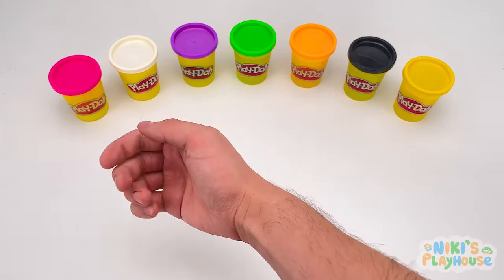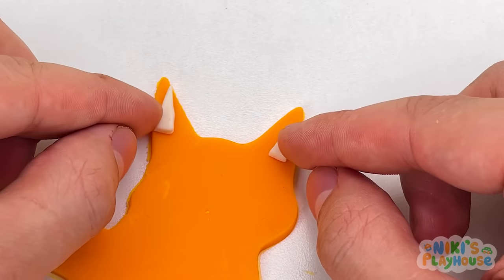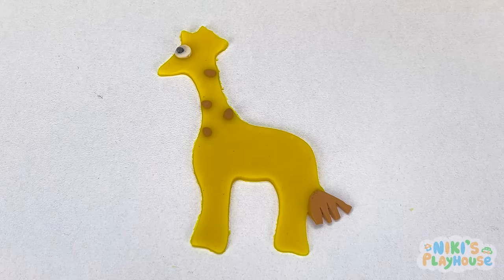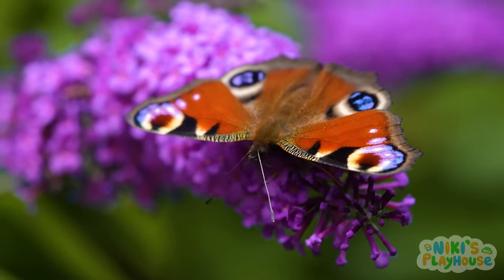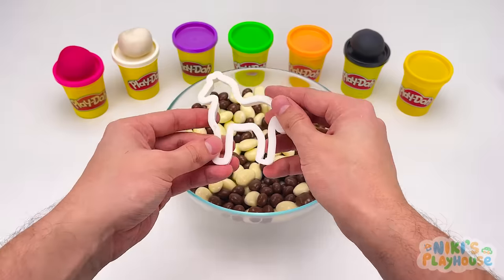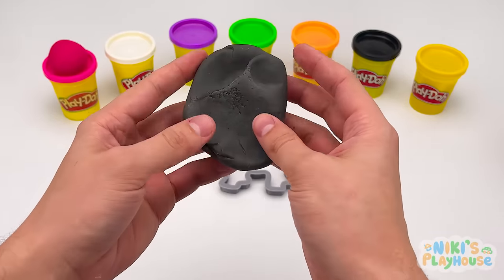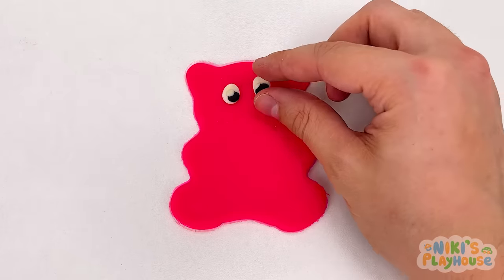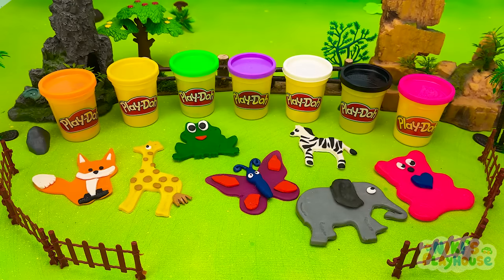Create and Learn Animals with Play Doh 🦊🐸🦋 Preschool Toddler Learning Video by Niki’s Playhouse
Hi kids! Welcome to Niki's Playhouse!
Do you like animals?
Today we will create animals with colourful Play Doh!
Let's learn how to make creatures like giraffe, fox, elephant, frog, butterfly, bear, and zebra! You'll see it's easy and super fun activity for the whole family!
It will be an amazing playtime where you will also learn about shapes, colors, and interesting facts about animals.